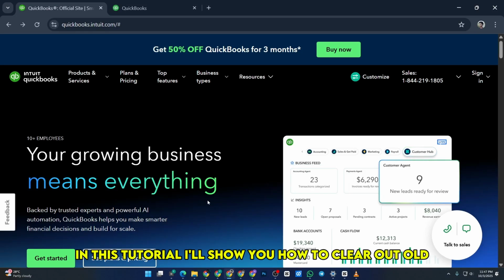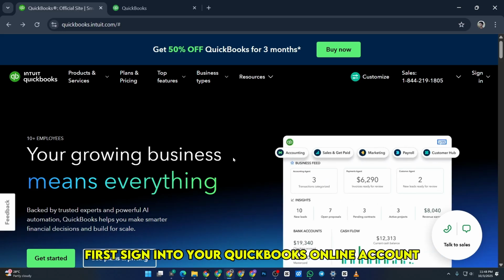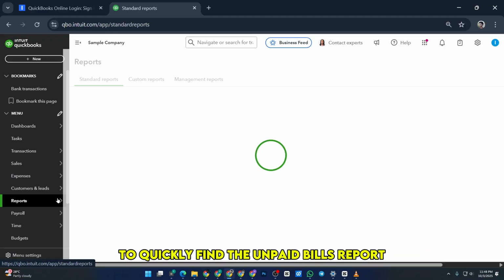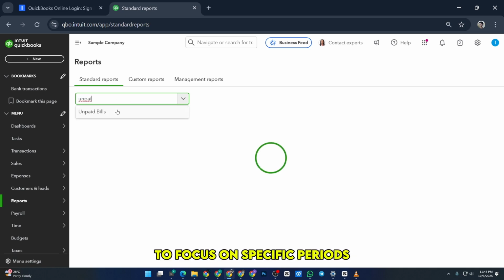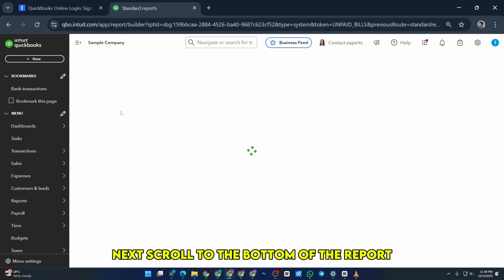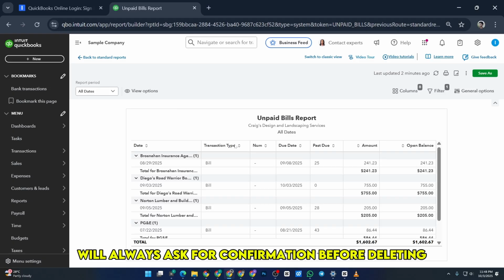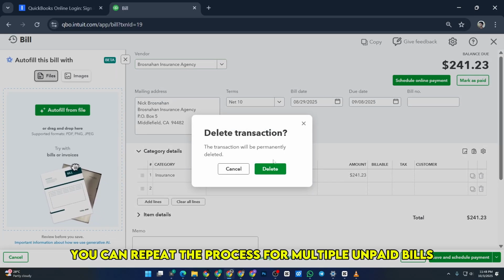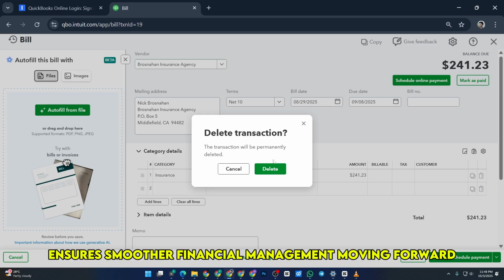How to Clear Out Old Unpaid Bills in Quickbooks Online - 2026 (Step by Step)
How to Clear Out Old Unpaid Bills in Quickbooks Online
In this video, How to Clear Out Old Unpaid Bills in QuickBooks Online, you’ll learn a simple way to clean up your accounts and remove unpaid bills correctly. We’ll cover adjusting vendor balances, managing accounts payable, and keeping your QuickBooks reports accurate and organized.